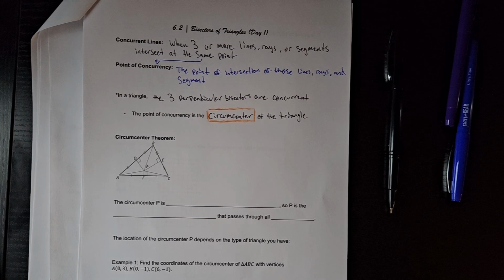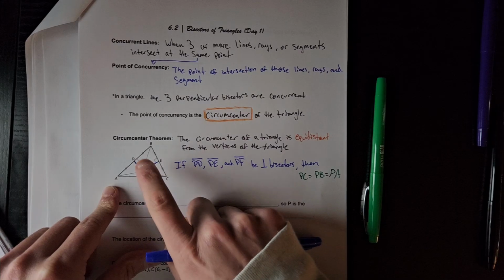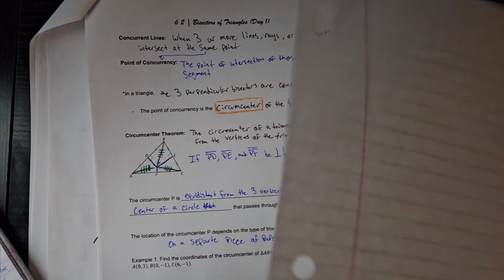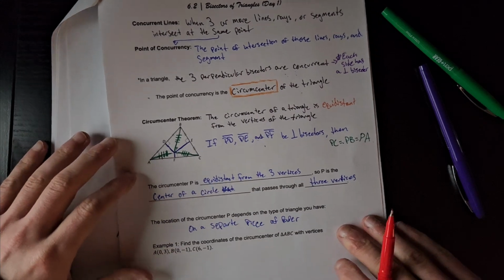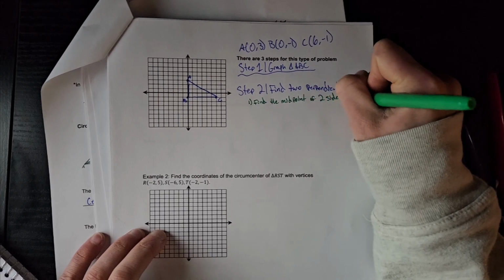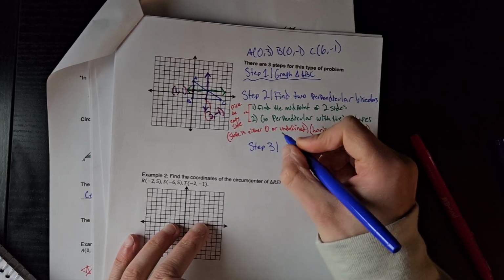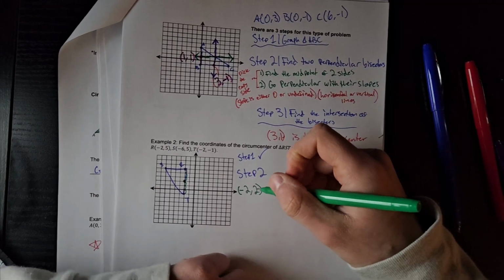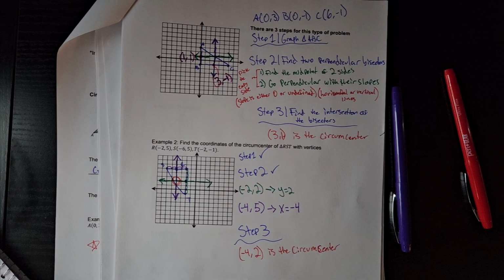6.2 Geometry | Bisectors of Triangles (Day I)